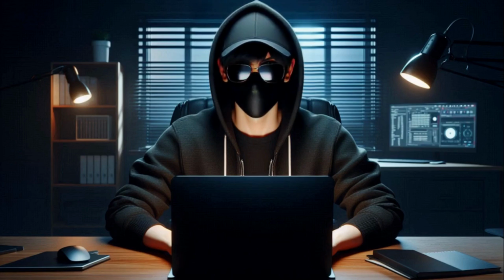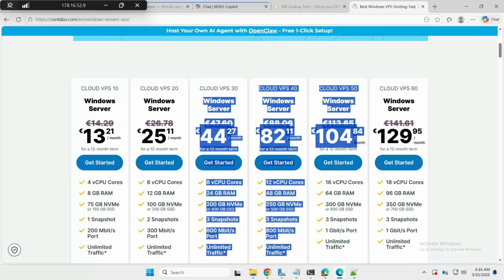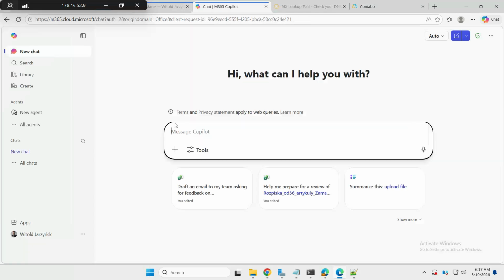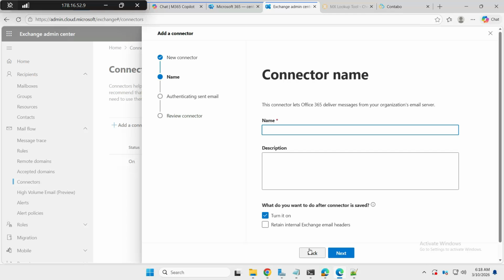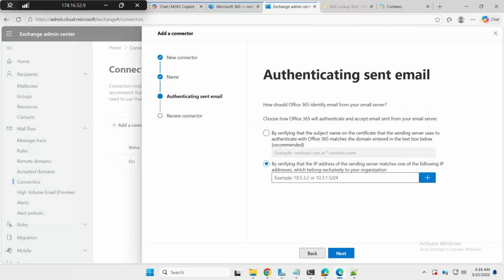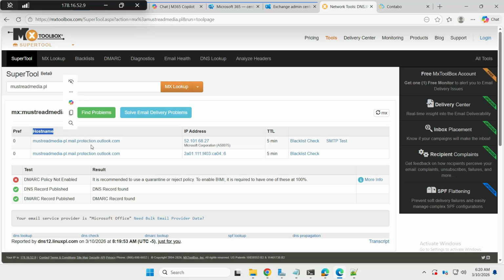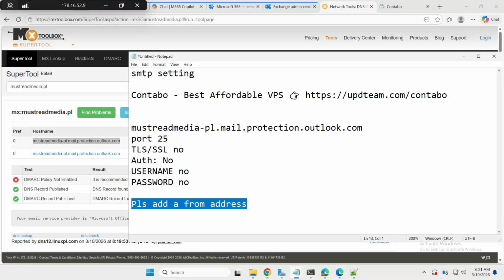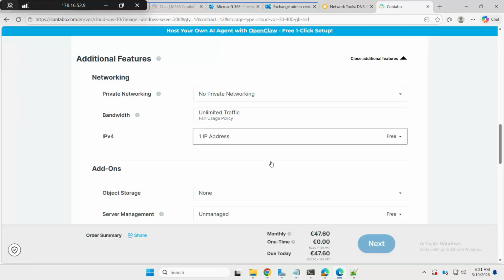Send Bulk Emails Using Office365 SMTP Server (Full Tutorial)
Learn how to configure Office365 SMTP for bulk email marketing step-by-step in this complete 2026 tutorial. In this video, I’ll show you exactly how to send mass emails fast using Office365 SMTP, set up your SMTP server correctly, and start running high-converting email marketing campaigns.

Whether you're just getting started or already experienced, this guide will walk you through everything you need to know about Office365 SMTP setup, bulk email marketing, email automation, and cold email strategies—made simple and easy to follow.

💡 What You’ll Learn:

✔ Step-by-step Office365 SMTP setup
✔ How to send bulk emails quickly and efficiently
✔ SMTP configuration for beginners
✔ Proven email marketing strategies for 2026
✔ How to avoid spam filters and improve deliverability
✔ Best methods for sending mass emails with SMTP
✔ Cold email marketing tips that actually work

🔥 Why This Matters:

If you're serious about growing your business, generating leads, or making money online, mastering bulk email marketing with SMTP is essential. This strategy allows you to send thousands of emails efficiently, automate your campaigns, and scale your results faster than ever.